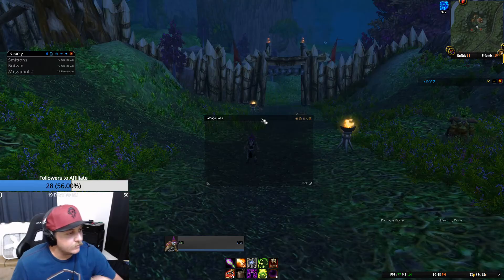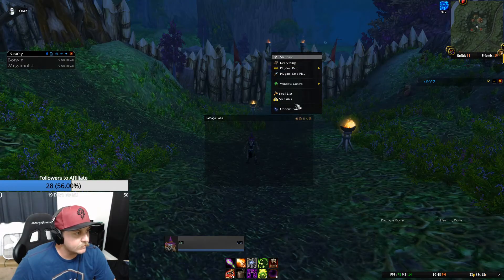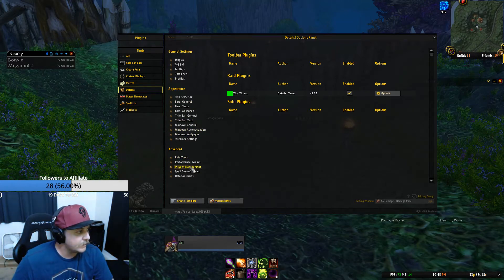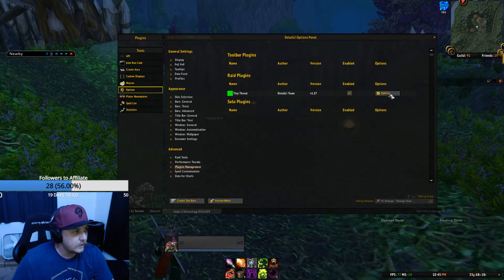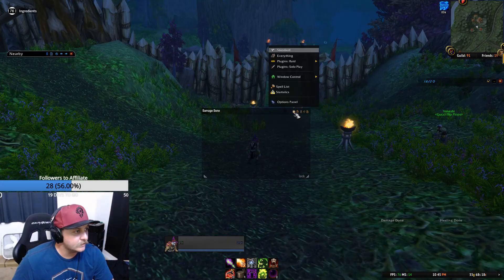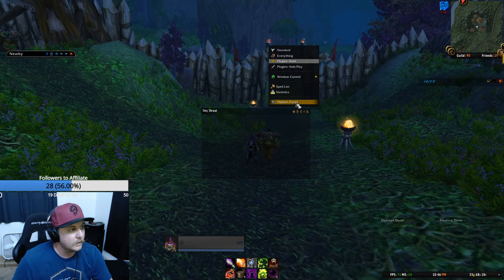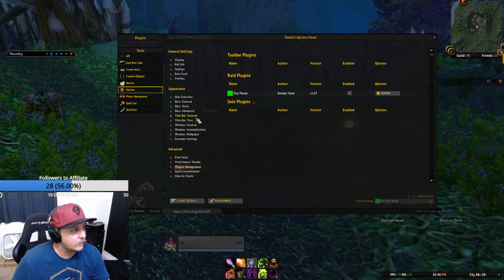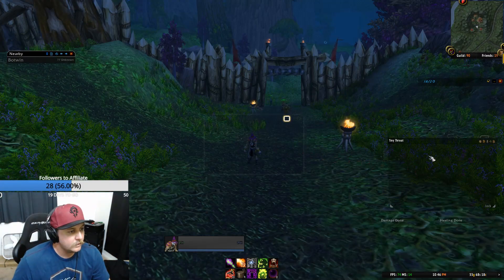How to set up TinyThreat in Details Addon Classic WoW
How to set up the Tiny Threat plugin on details. WoW Classic.